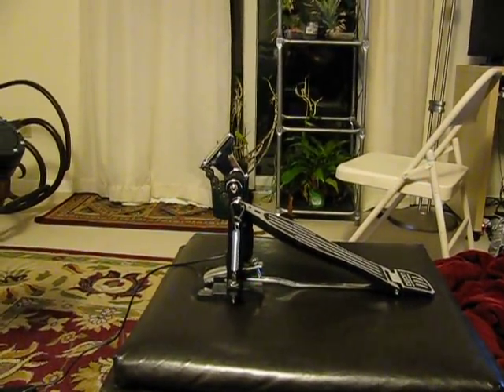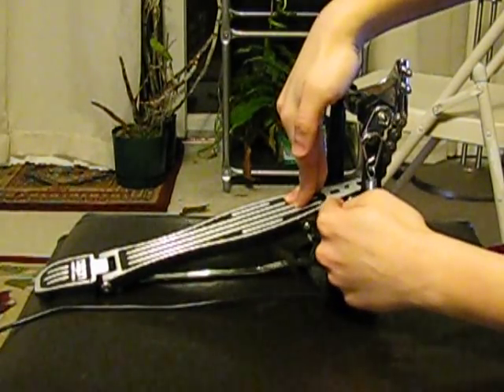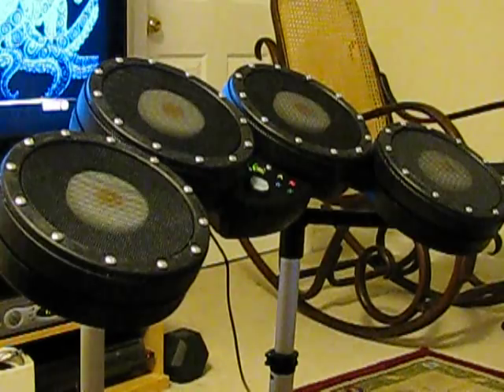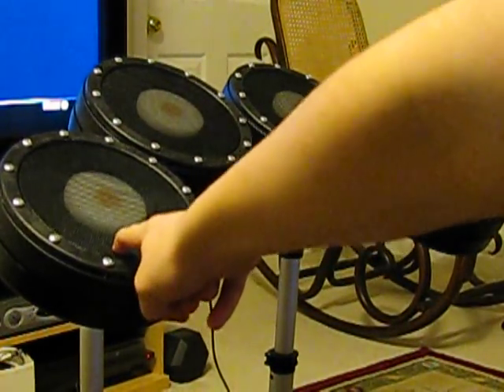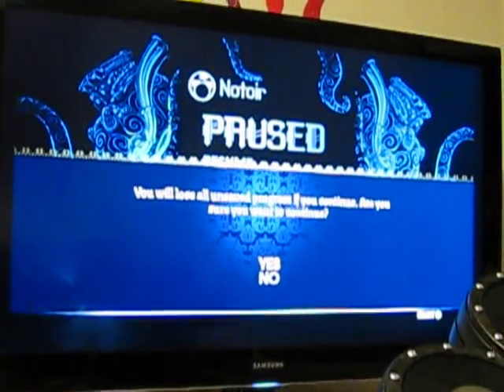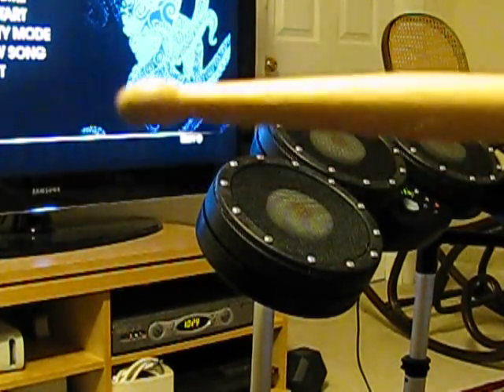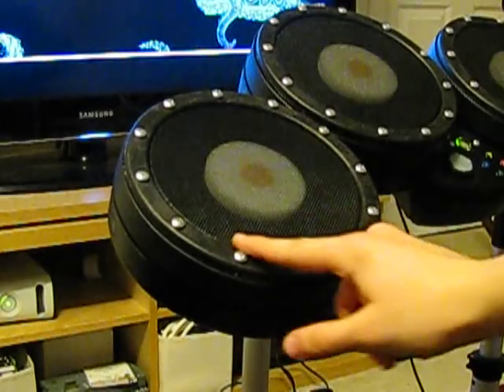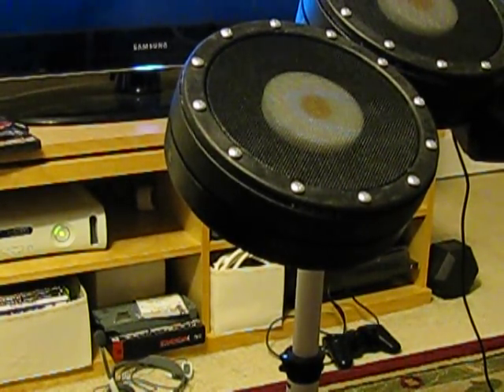GoodWoods Mods + Destroyer Pedal Review (Rock Band 2)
Just got this ass-kicking combo for Christmas. These babies are amazing. Bought some DLC (Are you dead yet?) and got 4 and a half start on sightread. If you have a wad of cash to go spend, invest in these.

The total investment, assuming you live in the US, is something ridiculous like $180. $99 for the GWM, $85 (including shipping) for the pedal. Overall, you should upgrade the pedal before the you upgrade the pads. They just work REALLY well together. And yes, I know I repeat myself like 8 times in the video, I wasn't thinking straight.
If you guys want additional information regarding the pads, add me on XBL: Notoir, or PSN: Notoir. Hope you guys like the review.

*NOTE* The memory card ran out at the end of the video, the random shut-off was NOT my fault.